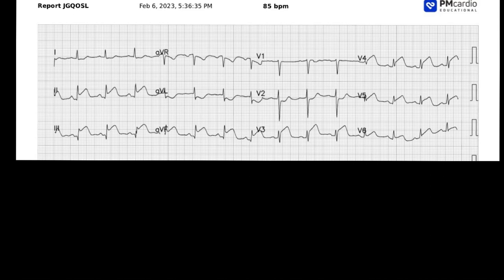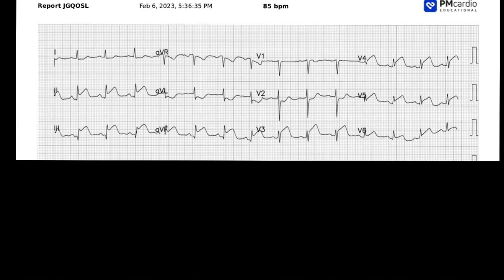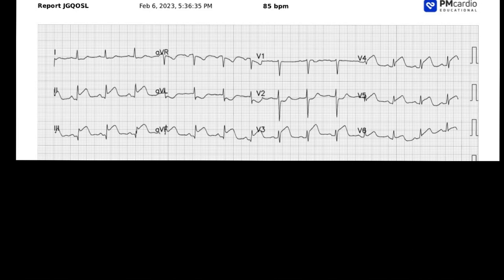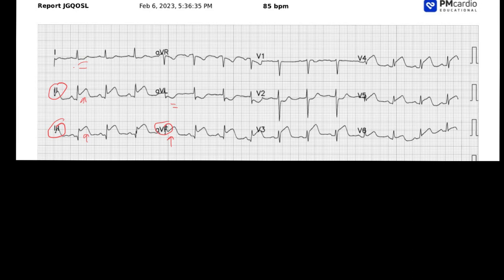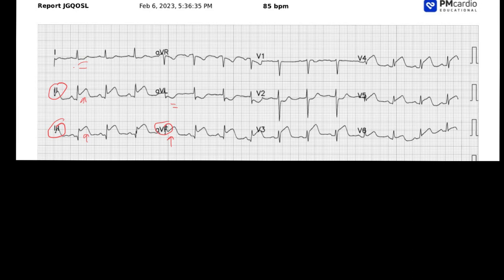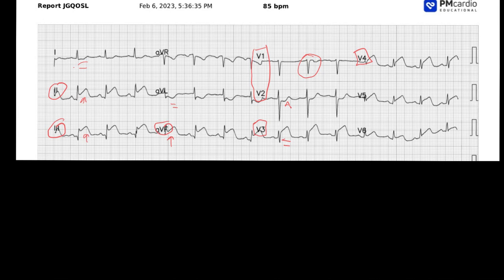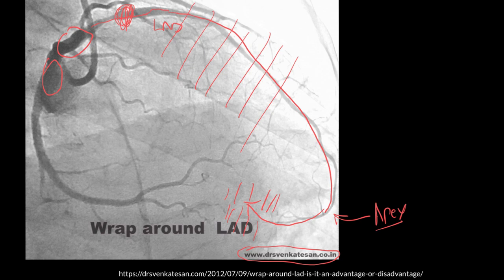Wraparound Left Anterior Descending Artery (LAD)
A case study and ECG involving a suspected case of an acutely occluded wraparound LAD. In this video, we discuss the concept of a wraparound LAD and patient implications when it comes to acute compromise of a wraparound LAD.